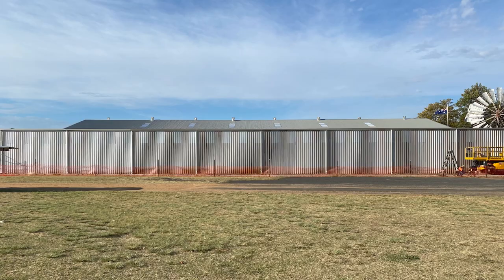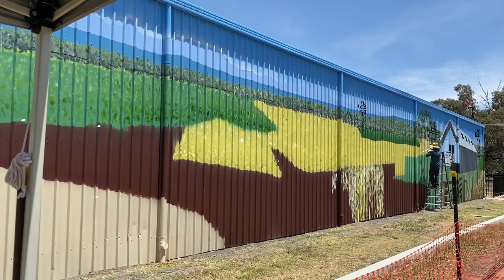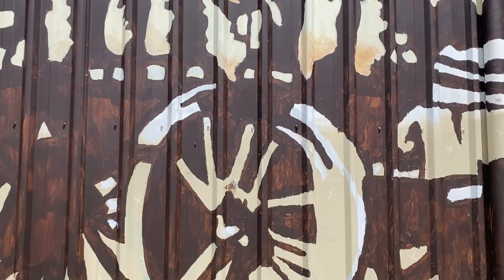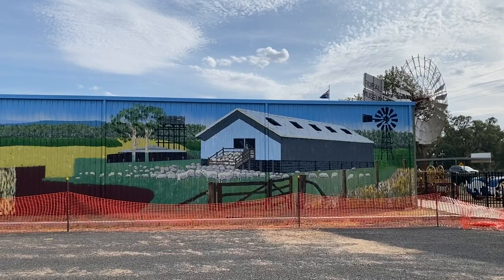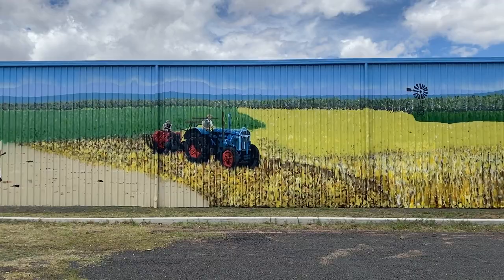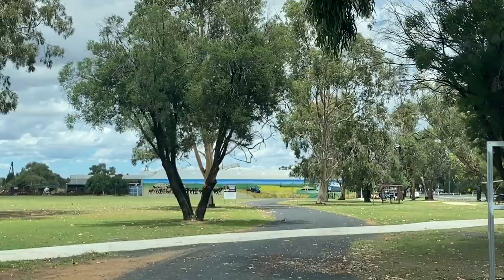Space and Time JRandell YouTube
A doco about a 48.0 x 4.1metre mural ft. a landscape panorama